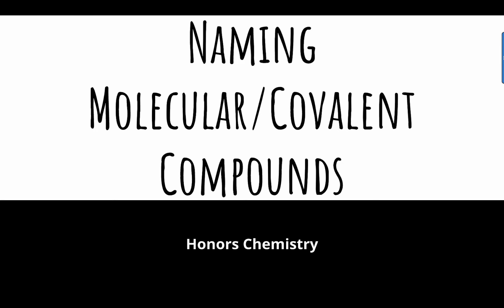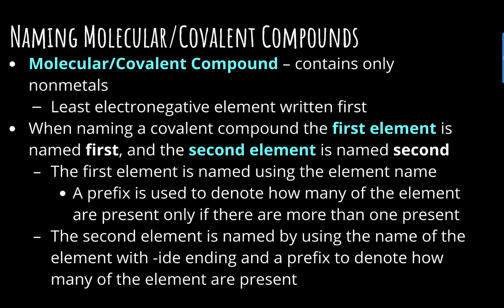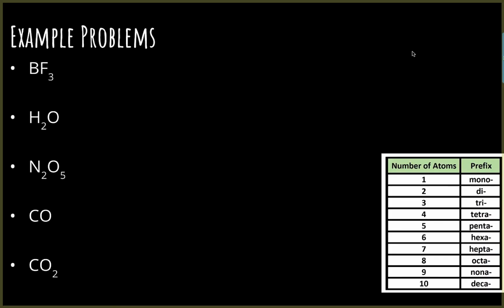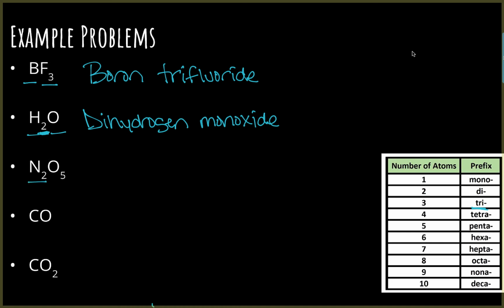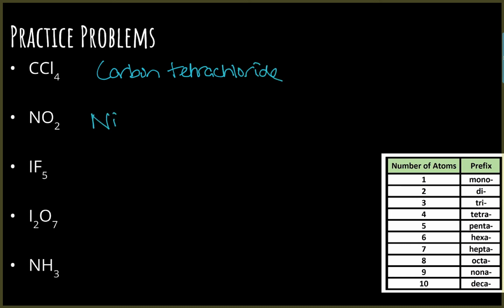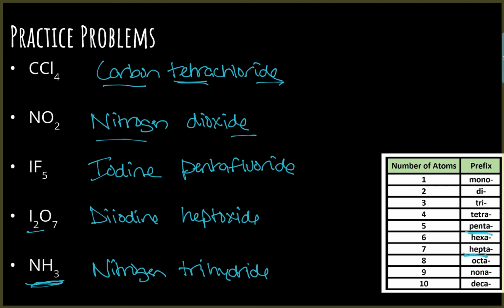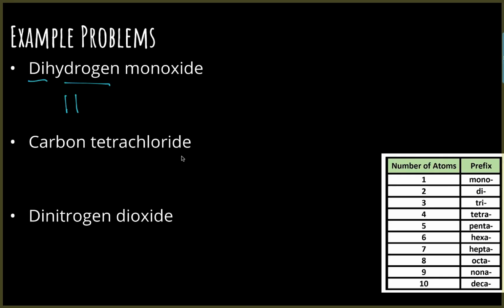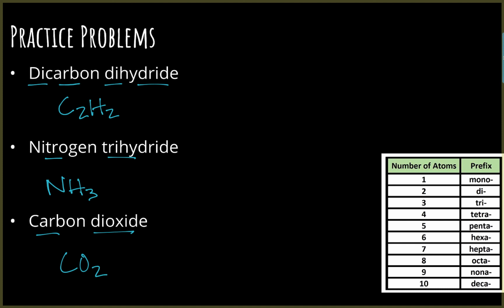Honors Chem - Naming & Writing Formulas for Covalent Compounds